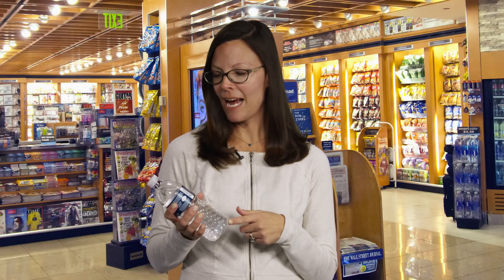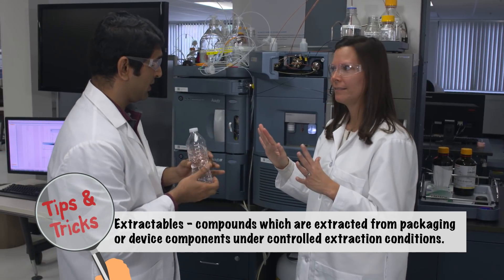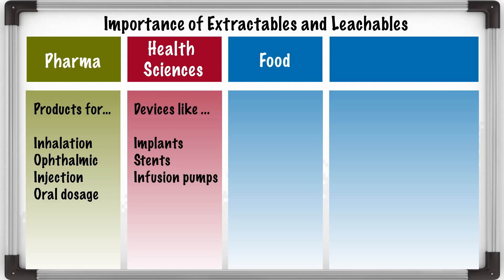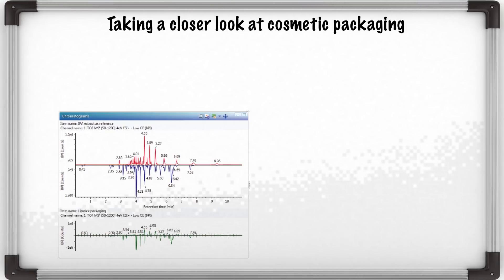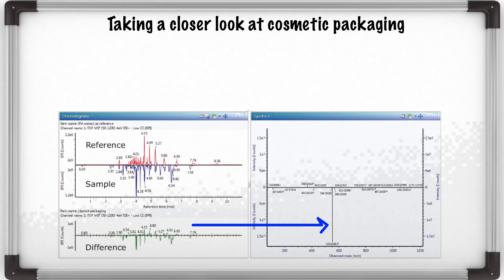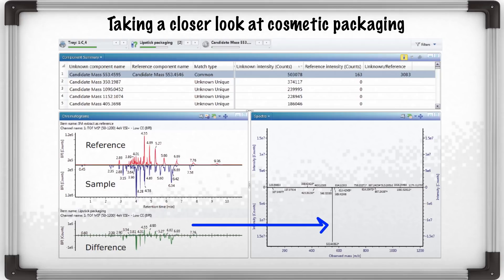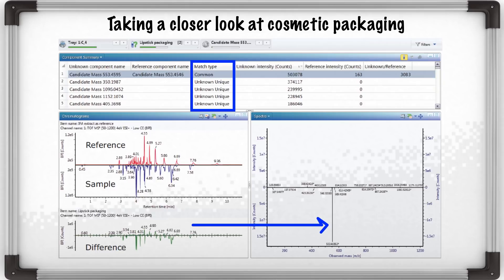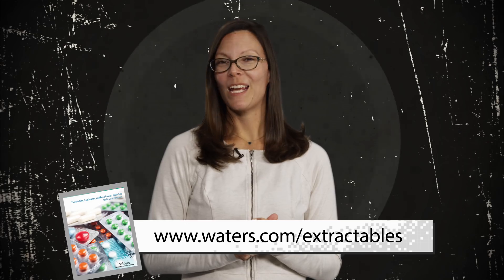How mass spec identifies extractables and leachables from consumer packaging | Behind the Science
Have you ever noticed how water from a plastic bottle tastes different after being left in the car on a hot summer day? Have you ever wondered what migrates into your food from plastic containers during microwaving? Let's talk about technologies that help plastics manufacturers comply with regulations to ensure that the plastic you use in your daily life is safe. Jen talks with Tilak Chandrasekaran at Waters about how consumer product testing laboratories identify and characterize low-level extractables and leachables with mass spectrometry, by either GC-MS or LC-MS.